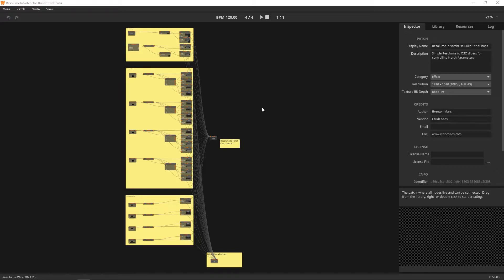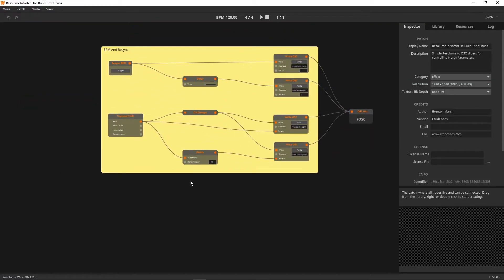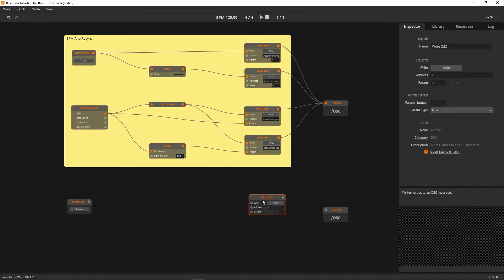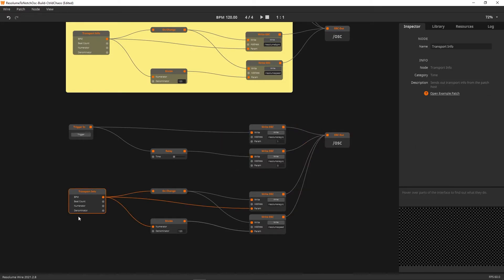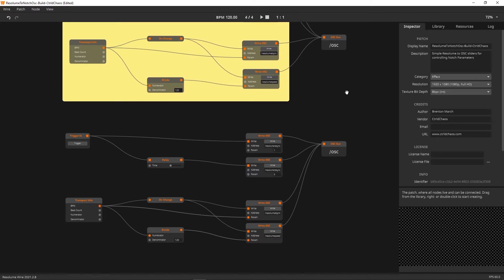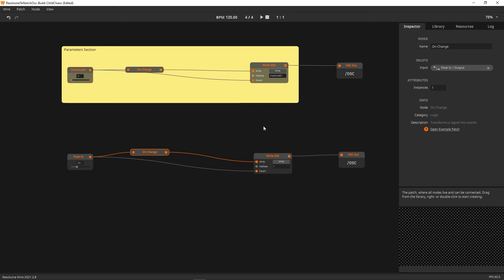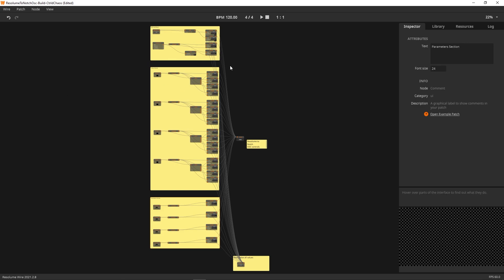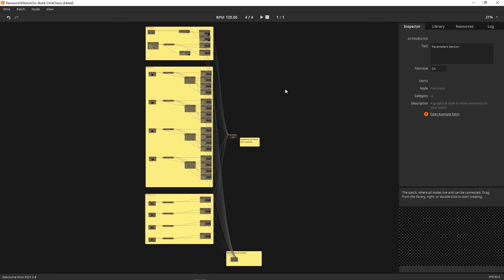Resolume To Notch OSC Wire Patch Build Tutorial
In This video I will cover how the Compiled Resolume Wire patch that I used to link Resolume Arena and Notch Vfx in my previous tutorial was made.
We will be going over the BPM transport section, Colour control, and Slider parameters, and how to send those values out over OSC in Resolume using a compiled Wire patch.
I'm finding Wire very useful for creating tools and bridges between Resolume and other pieces of software.

00:00:00 Introduction and Overview of Resolume Wire patch. Resolume to Notch over OSC.
00:00:44 Breakdown of Sections.
00:00:54 Resolume BPM Transport and Resync over OSC Breakdown
00:06:44 Resolume Colour Control over OSC Breakdown
00:10:30 Resolume Float Slider Parameter over OSC Breakdown
00:11:48 ReInitialize Values over OSC Trigger Breakdown
00:12:34 Recap of Patch sections.